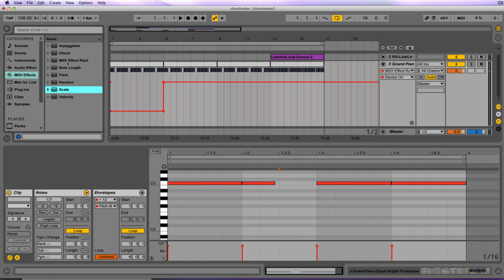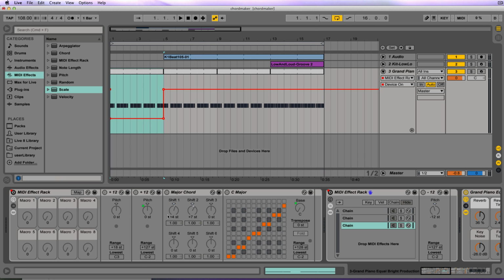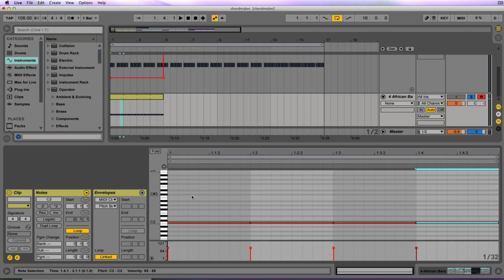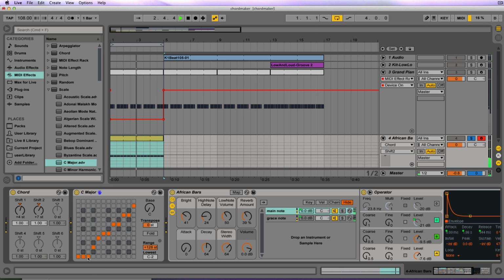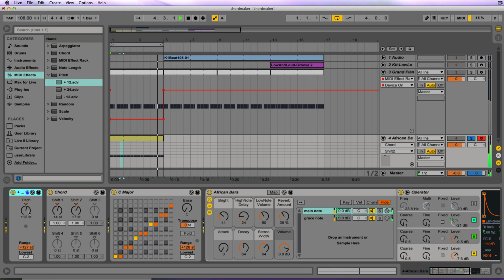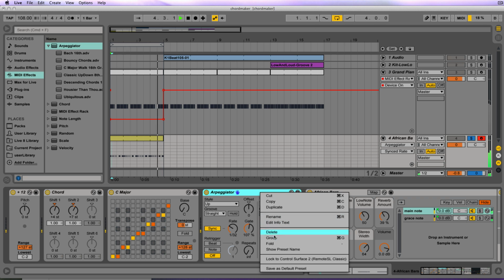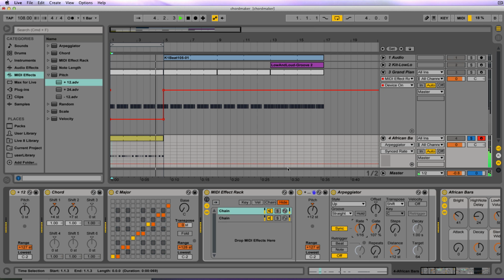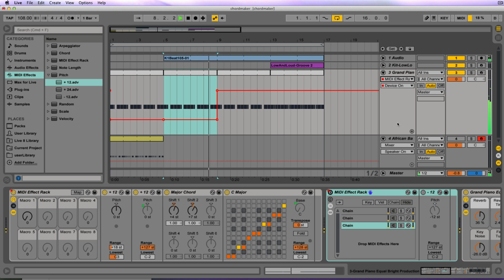Magic Chords & Harmony w/ Ableton Live MIDI Effects Part 1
Don't know music theory but want to experiment in Live?  From a single note we conjure up some convincingly complex harmonic structure and motion!